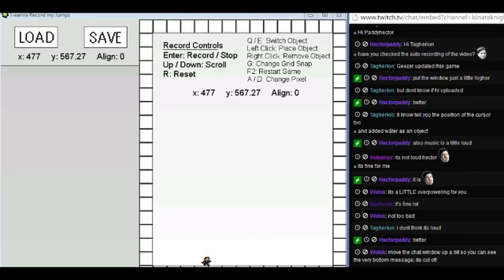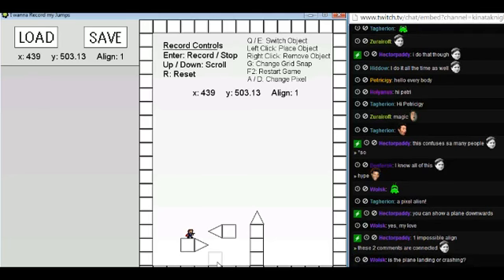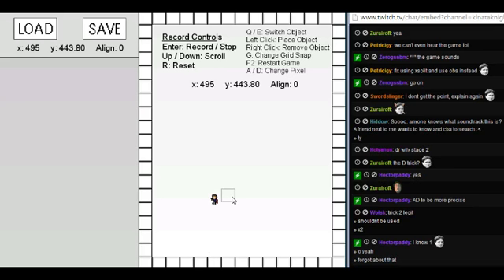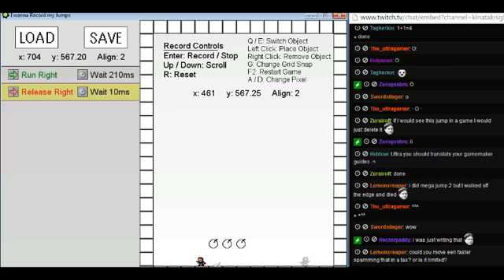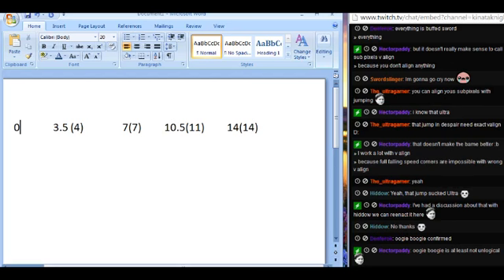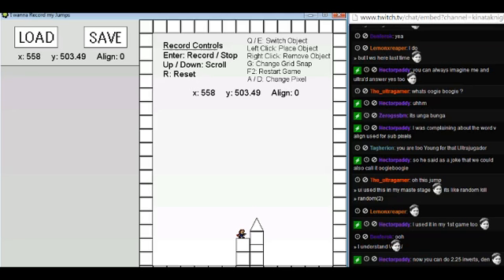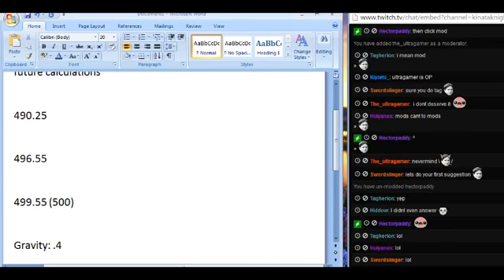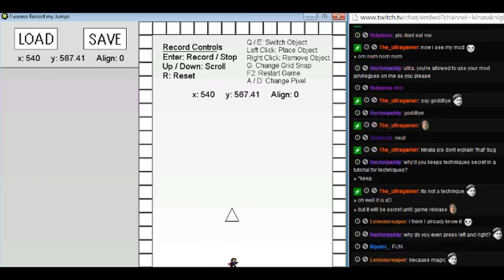Fangame Pixel Techniques Part 1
Pixel aligns, D-trick, V-aligns, and bunny hopping.
0:02:56 H-aligns
0:26:24 AD-trick

0:44:41 V-aligns (a.k.a the OogieBoogie Technique)
1:05:38 Bunny hopping

0:30:43 The song playing here is "Just Be Friends" sung by Vocaloid Megurine Luka for anyone who cares.